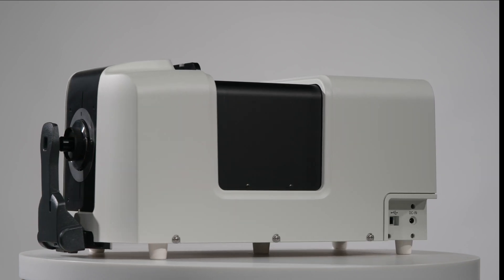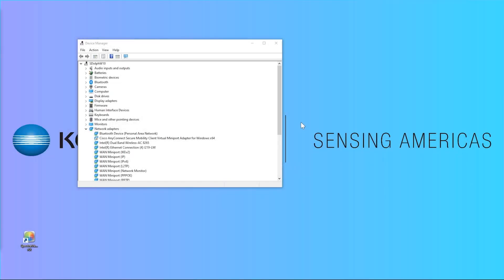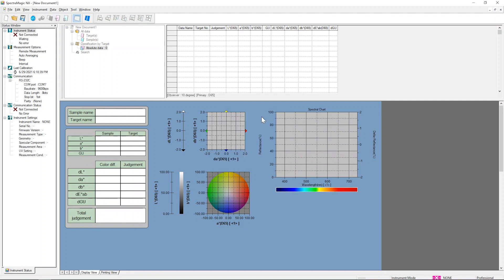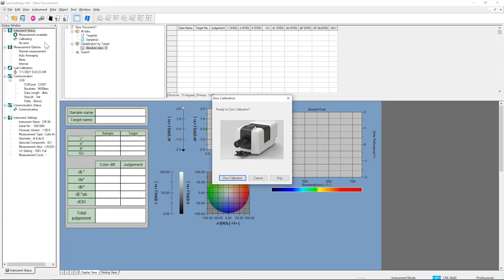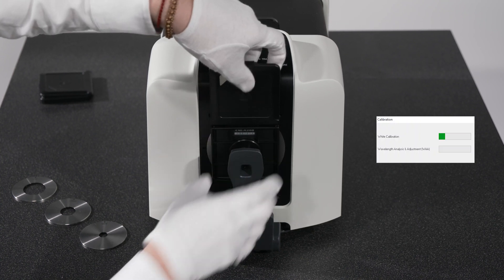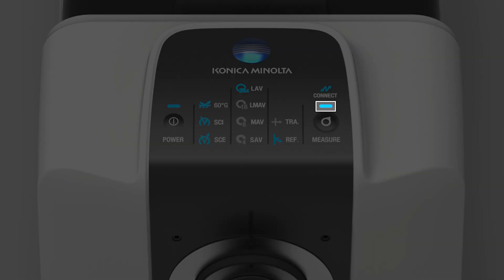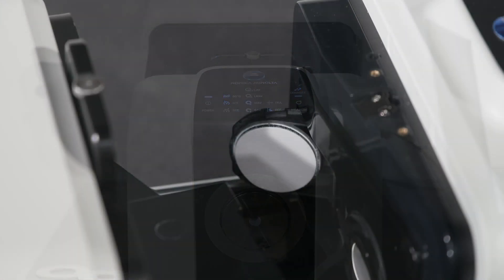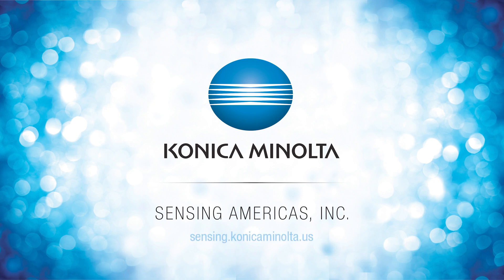How To Use a CM-36dG - Konica Minolta Sensing Americas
In this tutorial video, you will learn how to use the CM-36dG Spectrophotometer and gain a basic knowledge of how to use the instrument right out of the box.

The Spectrophotometer CM-36dG is a high-precision and high-reliability bench-top instrument capable of measuring color either in reflectance or transmittance, ideally suited to a wide range of applications such as Plastics, Paints, Ceramics, Chemicals, etc.